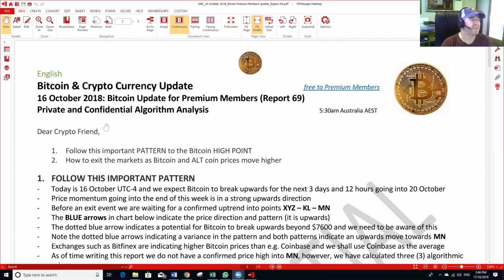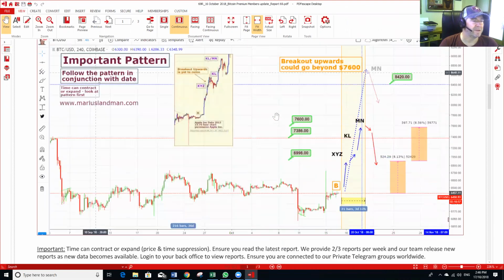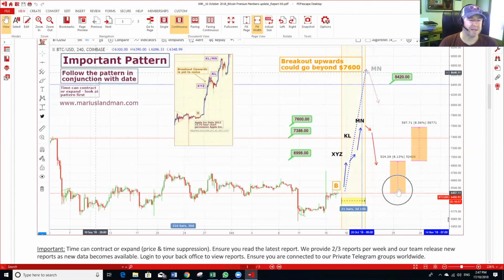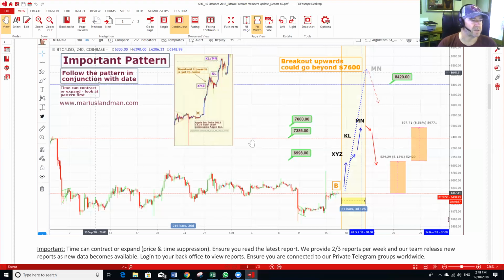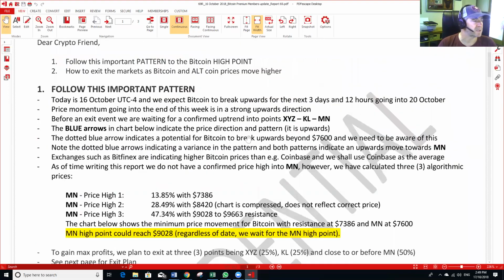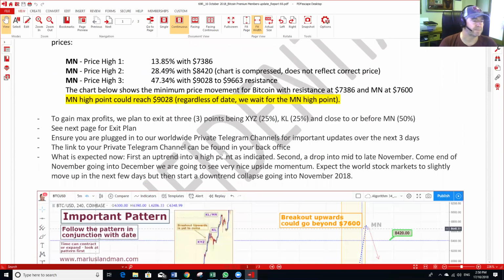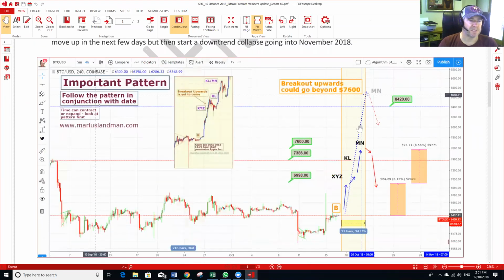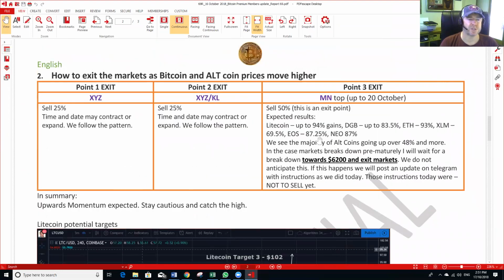Report 69 - Premium Members update - Is Bitcoin going to squeeze?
Report 69 - 17 October 2018
For Premium Members